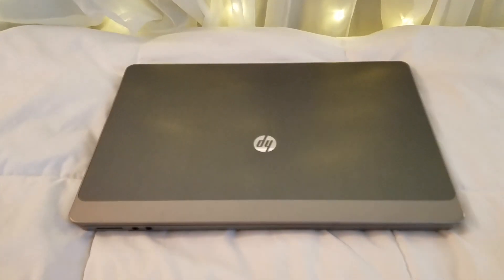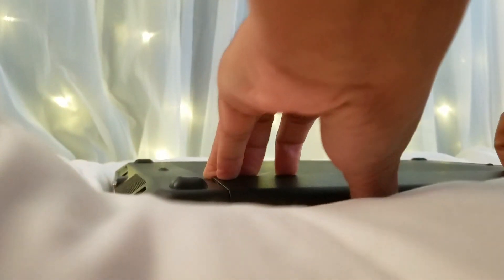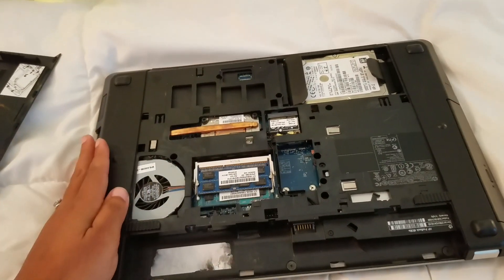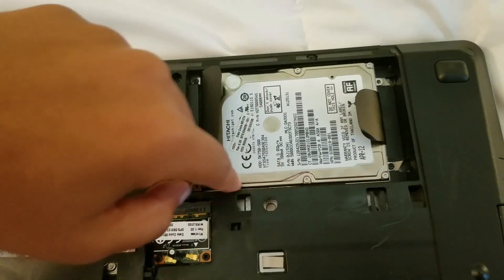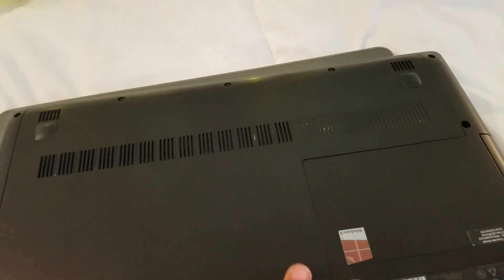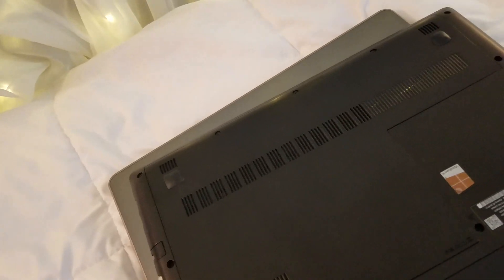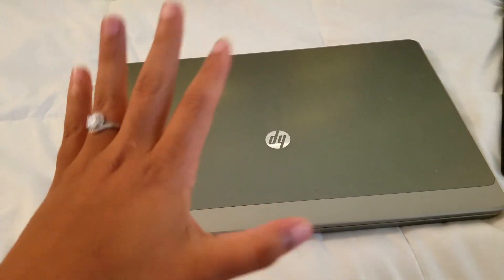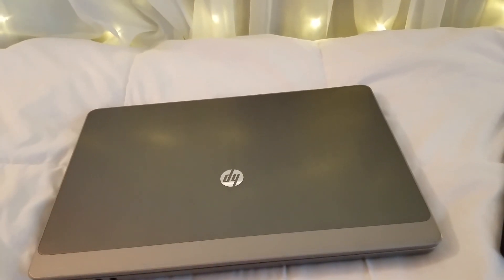EASY FIX WATER DAMAGE LAPTOP COMPUTER | HP LENOVO TOSHIBA ACER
My son spilled juice and water on both my laptop and his. Easy fix. Don't go to the computer repair store!!!